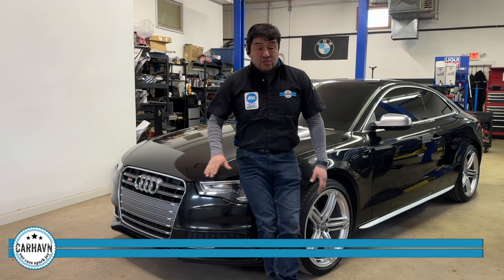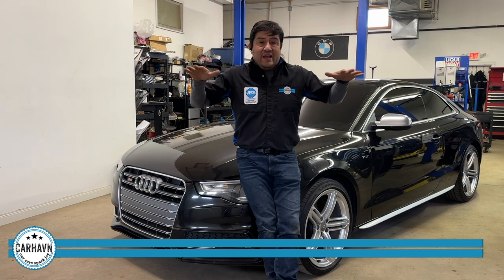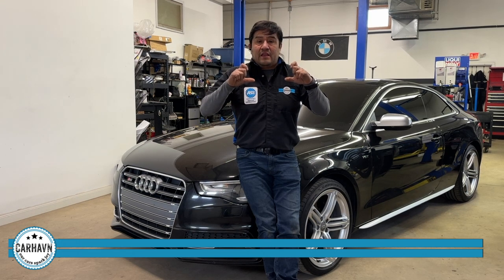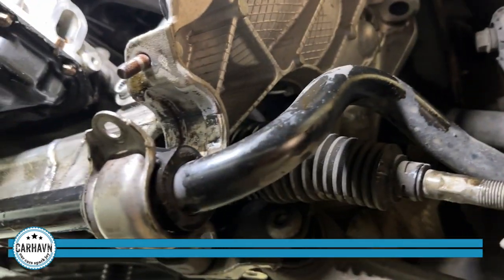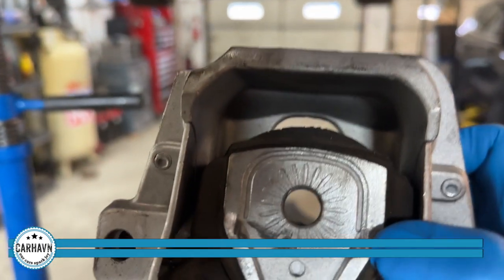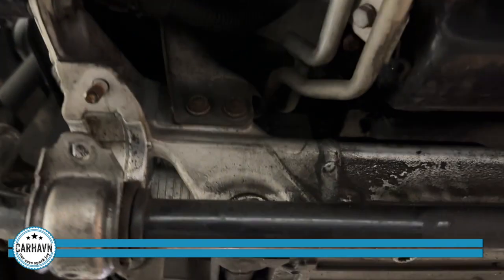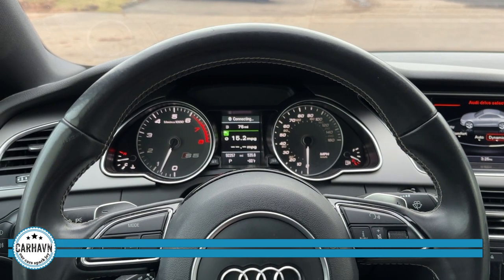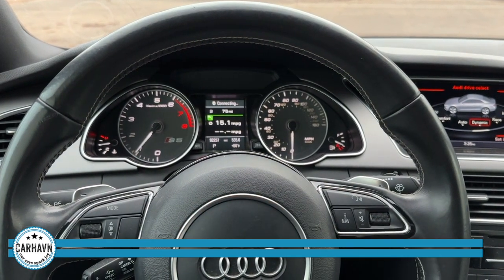CarHavn Eurotech Fixes Collapsed Audi A5 Engine Mounts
Feeling a rough idle that goes away if you rev her up? Have your engine mounts checked. Classic test is to feel the car at low rpms and feeling the entire chassis vibrate, then holding the engine at 3K rpm and see if go away. Some Audis have sensors in the engine mounts, and they’ll throw a code. See what that repair entails in this video from CarHavn.
Our goal is to show our capabilities, and educate Euro owners about what a professional shop can do. Please understand we cannot respond to technical questions, as every situation is different. We advise finding a local trusted Euro shop, or call us if you are in the CT area.

This is NOT a DIY video. We cannot be held responsible for any damage you may do trying to replicate what is shown in this video. We are a professional shop, and many of the repairs we show here can only be done by professionals using specialized equipment. Thank you for understanding!

- BMW / MINI
- Audi / VW / Porsche
- Mercedes-Benz

For appointment requests in CT, please call or visit our Please understand that we cannot provide technical advice without an appointment through our Service Center.